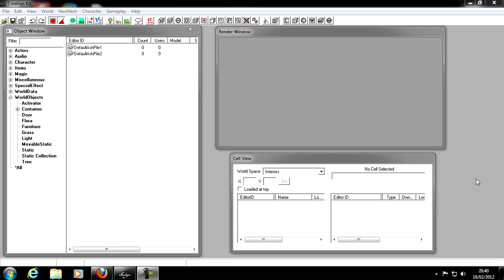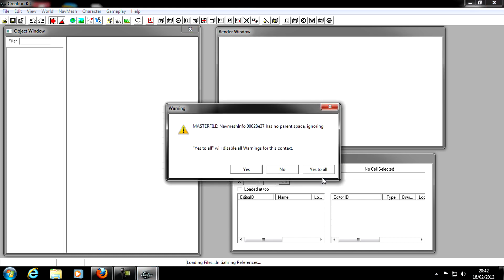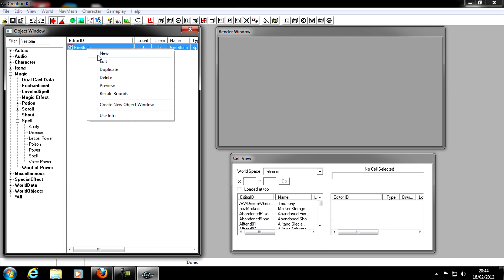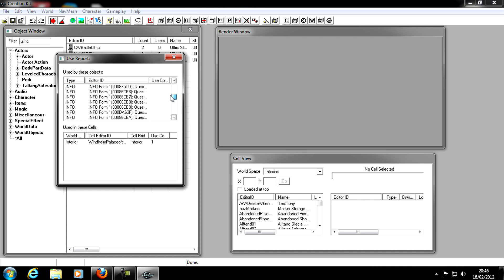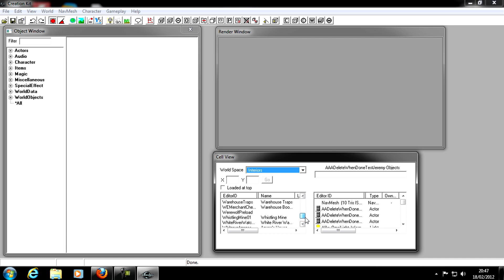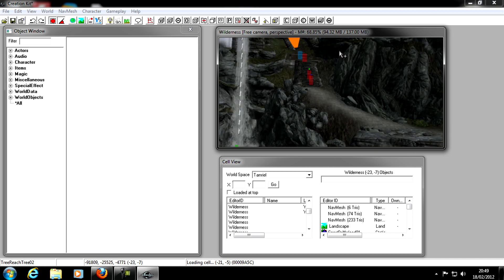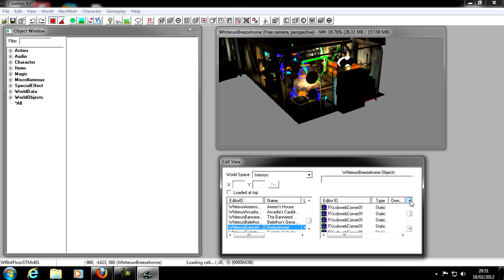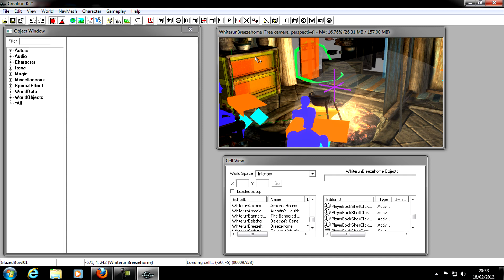Creation Kit Tutorial 2 - Getting Started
A tutorial on getting started with the creation kit and learning the basics of interacting with it.